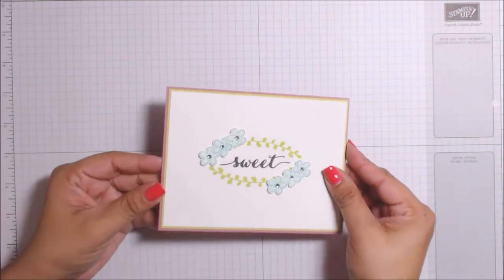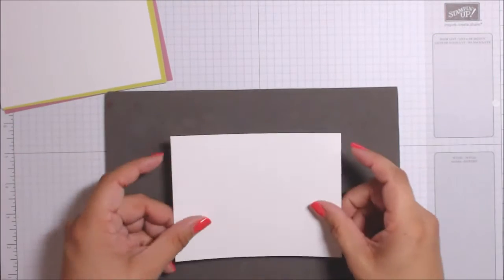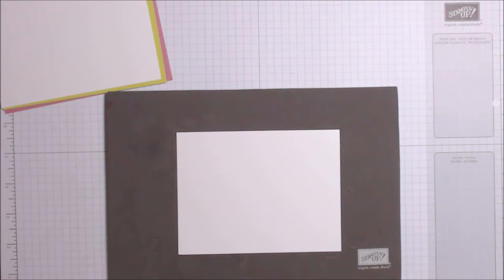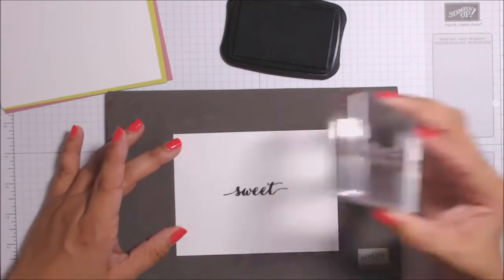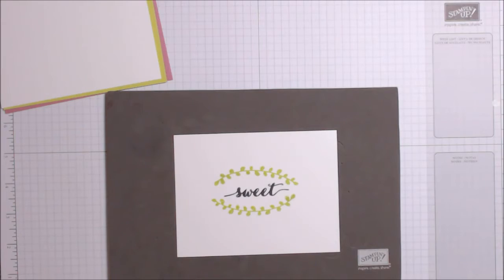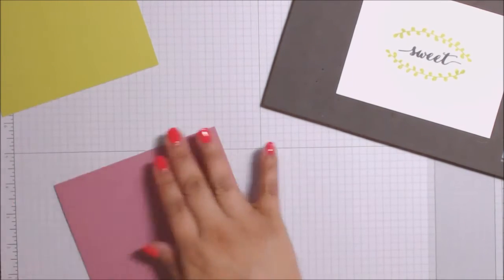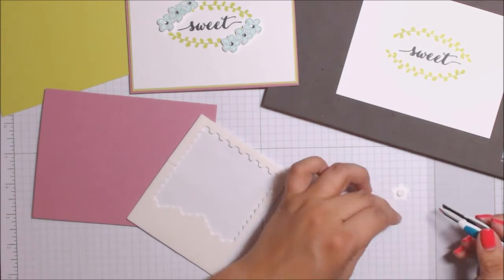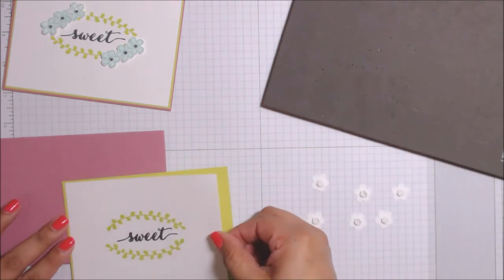Dare to Dream Card #3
Featuring the Hostess Stamp Set: Dare to Dream